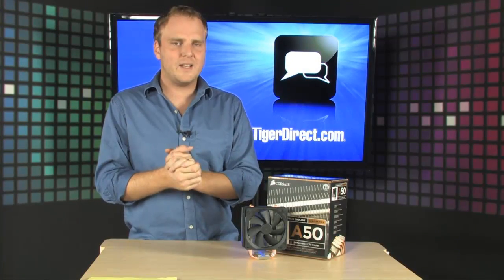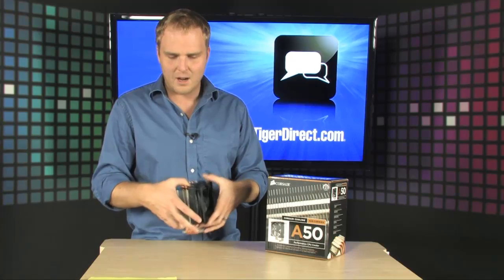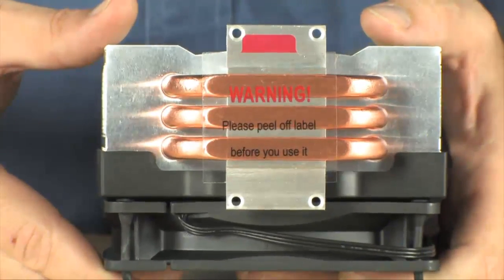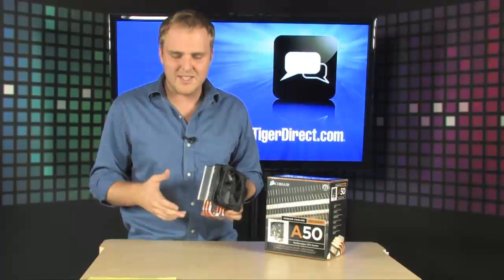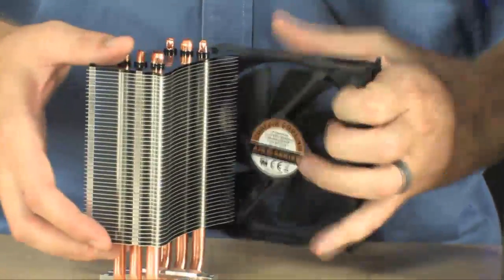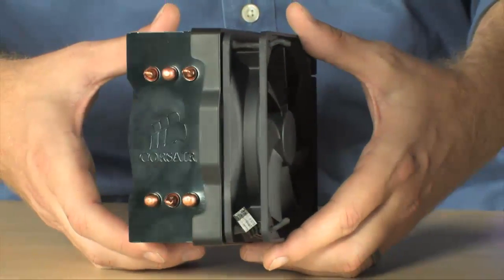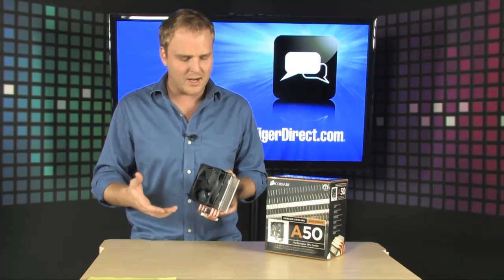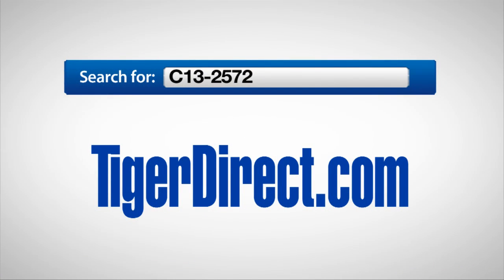Corsair A50 Air Series Performance CPU Cooler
Excessive heat is the deadly enemy of high-performance silicon, and the Corsair CAFA50 A50 Air Series Performance CPU Cooler can extend the lifetime of your CPU by quietly and efficiently drawing that heat away. You'll get faster performance, too. Intel Core i5 and Core i7 processors can be easily configured to automatically overclock when conditions are right. Lowering your CPU's operating temperature one of the best ways to do this -- your CPU will detect that it's running cooler, and instantly boost its speed when you need it. Of course, if you're not using a Core i5 or Core i7 or if you prefer to adjust your overclocking settings manually, the Corsair CAFA50 A50 Air Series Performance CPU Cooler will give you the temperature headroom you need.